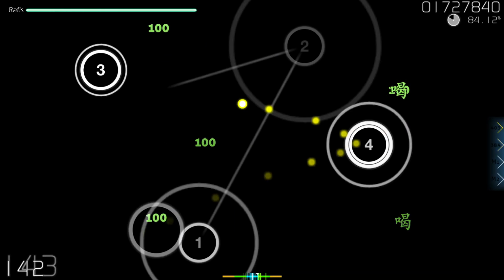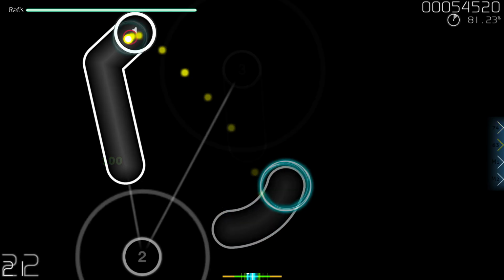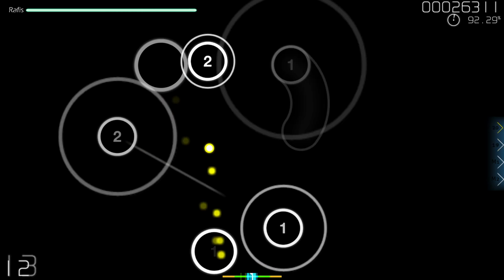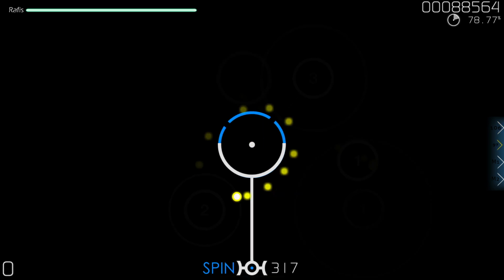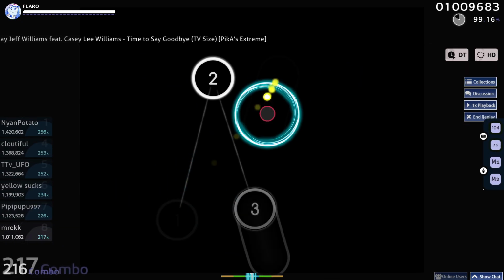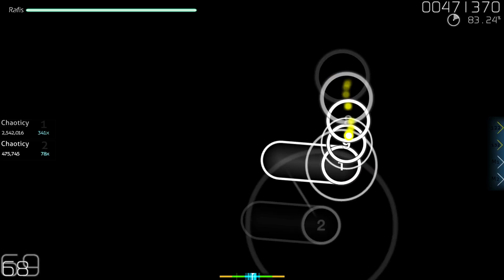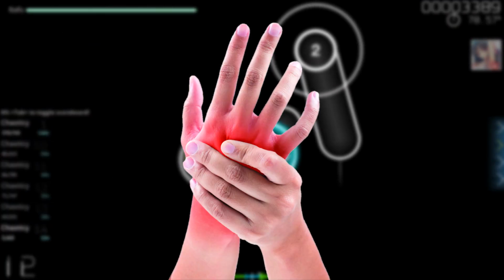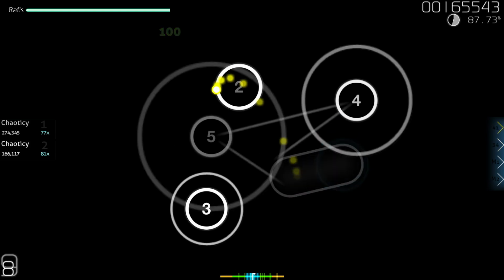How to Improve Aim in Osu